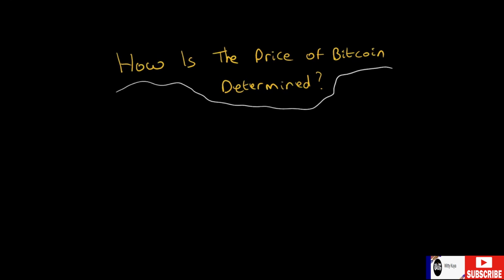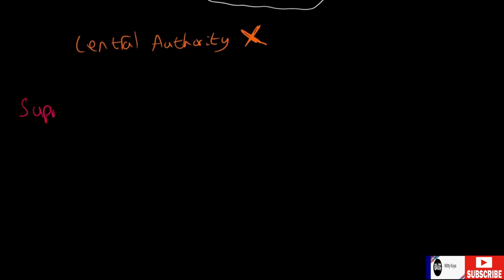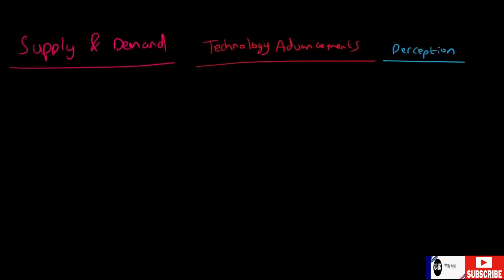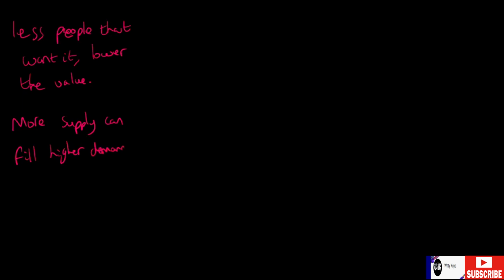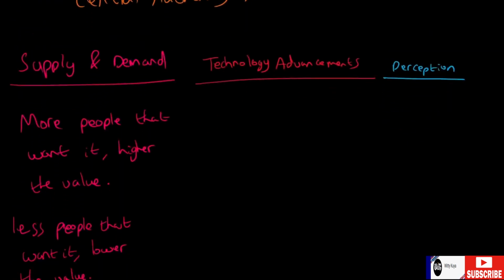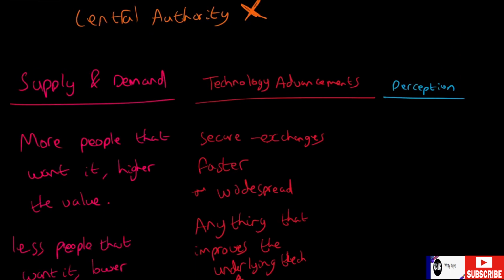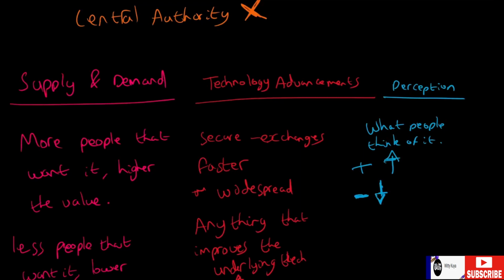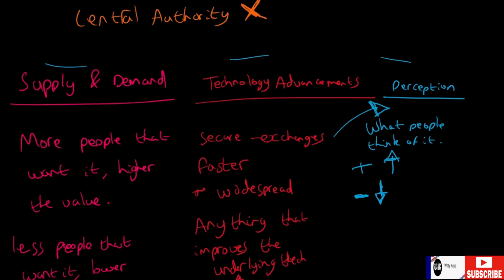How Is The Price of Bitcoin Determined. | Crypto 101 Lesson 18 | Witty Kuya. 🔔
stanley mission buy and sell
uist buy swap sell
falcarragh buy and sell
carndonagh buy and sell
beardys buy and sell
buy swap sell western isles
killybegs buy and sell
caithness sell swap and buy
loughrea buy and sell
limestone coast buy swap and sell
mount gambier buy swap and sell
caithness buy and sell
dunnville buy and sell
sell bazar
north west buy and sell
high prairie buy and sell
steinbachonline buy and sell
facebook buy swap sell
olx shop for sale
northern beaches buy swap sell
facebook buy and sell
facebook buy sell trade
gumtree dogs for sale
business for sale gumtree
olx dog sale price
buy swap and sell
buy swap sell
dogs for sale olx
websites that sell
kijiji buy and sell
buy and sell ie
olx cars for sale price
sell shop
buy and sell somerset west
buy and sell
buy sell trade
olx puppies for sale
bye and sell
buy sell
buy and sale
offer up selling
trademe business for sale
buy sale trade near me
buy and sell near me
offerup buy and sell
buy sell trade shoes
olx buy and sell
jiji buy and sell
buy sell and trade near me
sell used clothes near me
sell old tv for cash near me
i want to sell
sell used
best things to buy and sell for profit
sell clothes for cash near me
old clothes buyers near me
buy sell and trade
things to buy and sell
buy sell now
best things to buy and sell
craigslist vehicles for sale
sell my clothes near me
craigslist automobiles for sale
sell old clothes near me
second hand app
carousel buy and sell
kootenay buy and sell
best way to sell used furniture
sell second hand
used items for sale websites
local buy and sell
craigslist vans for sale by owner
buy sell websites
buy to sell
second hand furniture buyers near me
sell things locally
we buy your stuff for cash near me
letgo buy and sell
german shepherd puppies for sale cheap
things to buy and sell to make money
sell unwanted items for cash near me
buy sell trade websites
private vans for sale
websites to buy and sell items
buy and sell app
sell used furniture for cash near me
sell second hand furniture for cash near me
honda brv for sale
sell tv for cash
app to sell stuff
buy sell trade shoes near me
sell items locally
second hand selling app
buy and sell websites
sell used clothes
let it go buy and sell
sell old clothes
buy and sell sites
sell used items
sell second hand clothes
buy and sell clothes
sell used shoes
buy and sell dogs
second hand sites
second hand selling sites
app to sell clothes
sell my stuff for me
private vans for sale near me
buy and sell used cars
sell your clothes
buy and sell online
autotrader sell car
sell my clothes
sell used stuff online
selling websites
sell used items online
sell old clothes online
auto trader sell my car
sites to sell stuff
online selling sites
sell used furniture for cash
local vans for sale
online buying and selling sites
websites to sell stuff
old motorbikes for sale cheap
selling used furniture
selling sites
sell your motors
dog selling sites
second hand clothes app
craigslist sell my car
selling old furniture
sell second hand furniture
sell my furniture for cash near me
puppy selling sites
sell my bike near me
sell second hand clothes online
cargurus sell my car
websites to sell cars by owner
sell my clothes online
websites to sell clothes
clothes selling sites
sell your clothes online
mandela coins selling price
amazon unclaimed packages for sale
best car selling sites
vroom used cars for sale
bicycle buy sell
private used car sales
new dirt bikes for sale
buy sell trade cars
second hand bike for sale
selling cars online
used cars private sellers
online resale sites
private owned cars for sale
sell used car online
buy and sell furniture
private owners selling cars
2nd hand bike for sale
olx second hand tv for sale
second hand bicycle for sale
2nd hand bicycle for sale